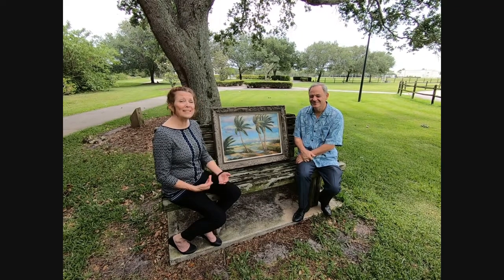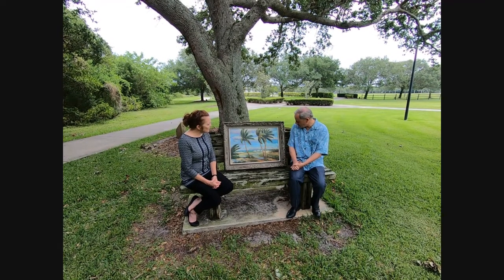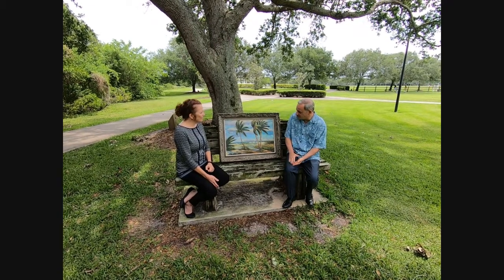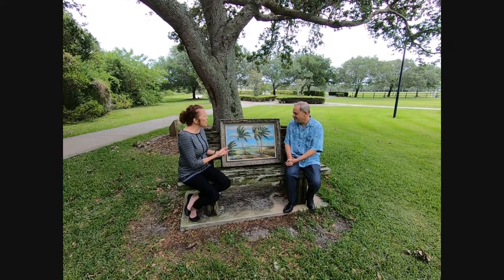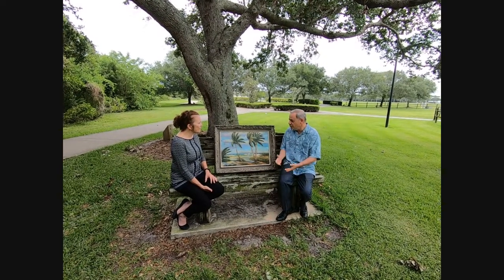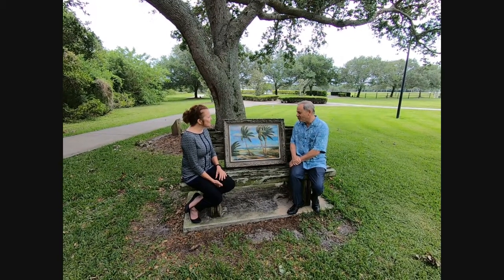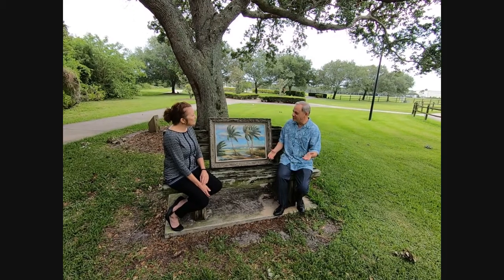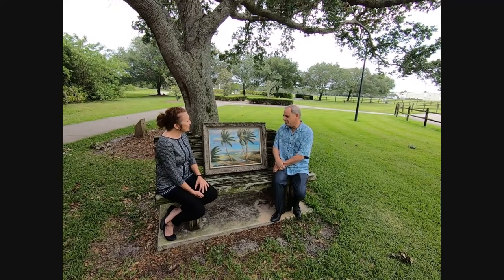Whats it worth? Florida Art and Highwaymen! Manor Auctions disscussion on consignment!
In this video owner Paul Barattini disscusses Florida Art and how the consignment process works!